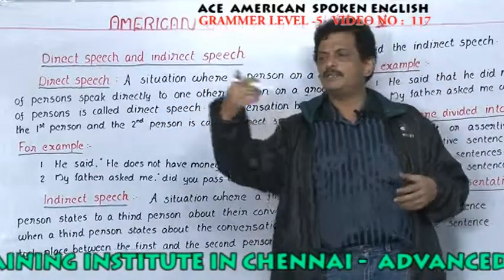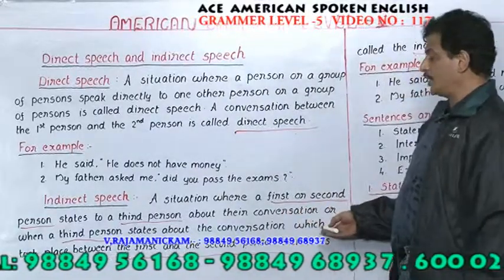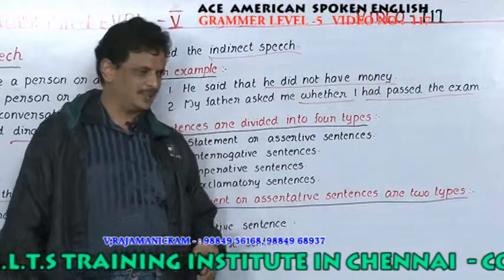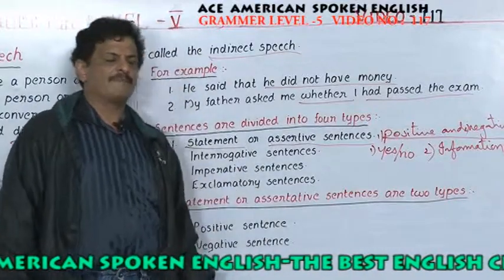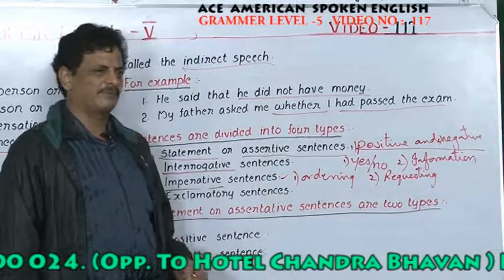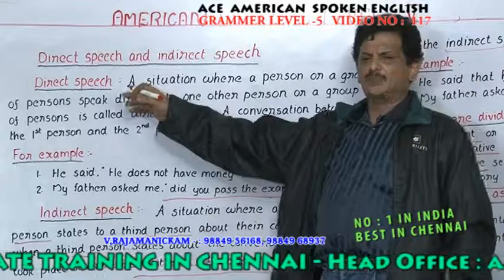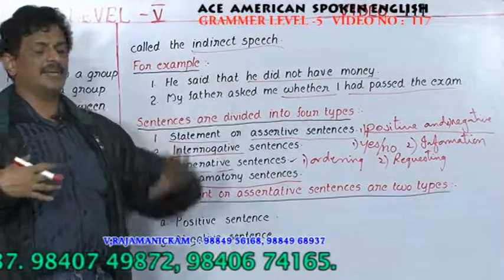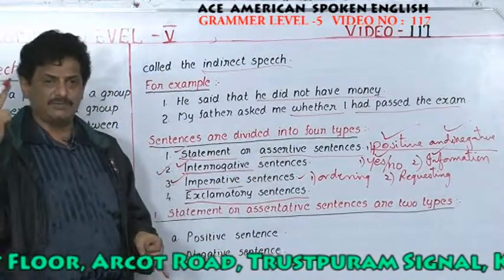GRAMMAR TRAINING INSTITUTE IN CHENNAI -LEVEL 5 GRAMMAR 117 PH:9840674165